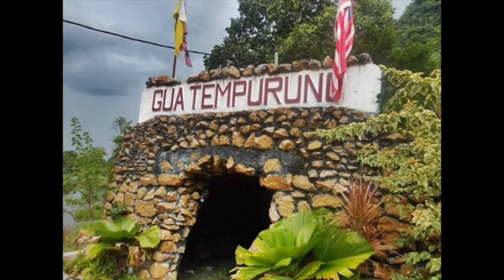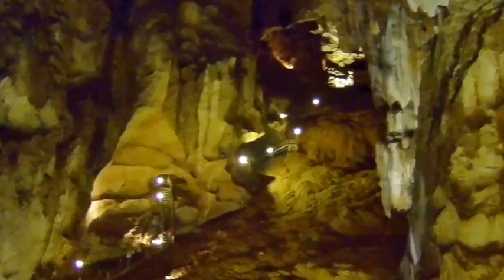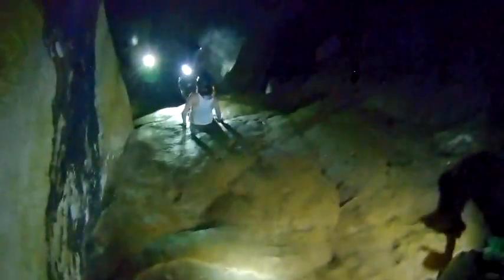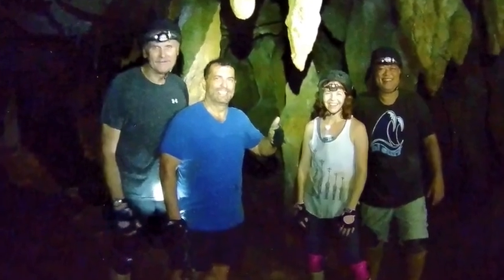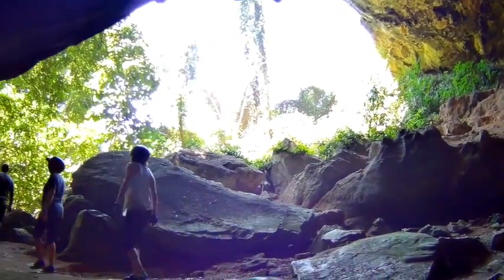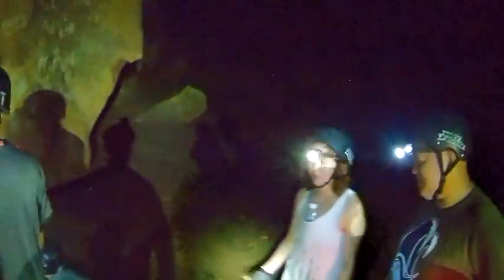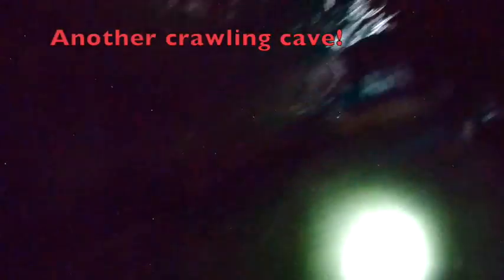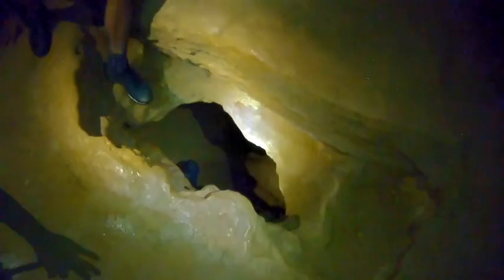What did you do on Monday?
This video is about time freedom and living a Life Without A Boss.